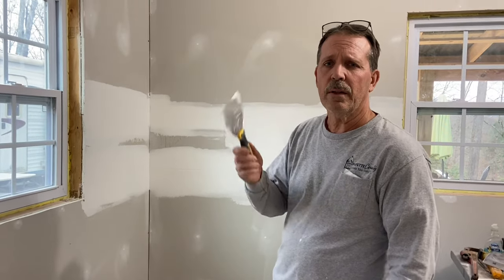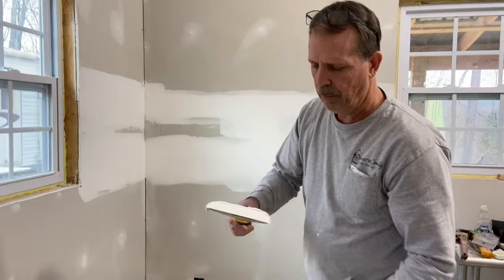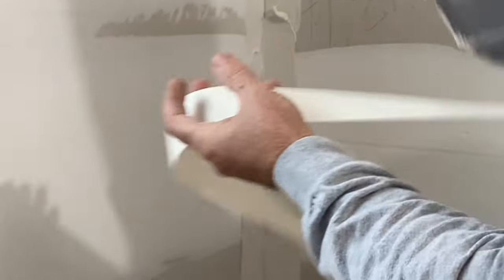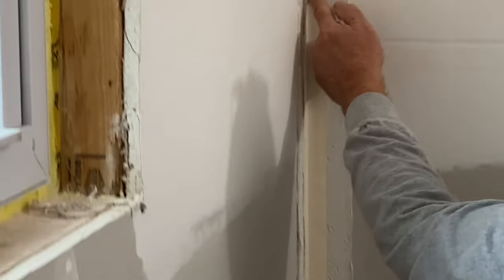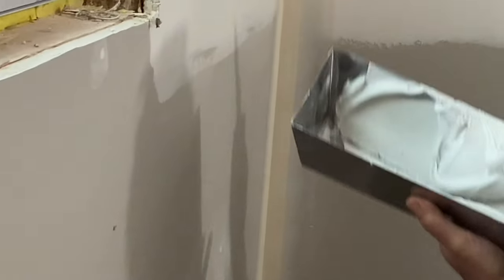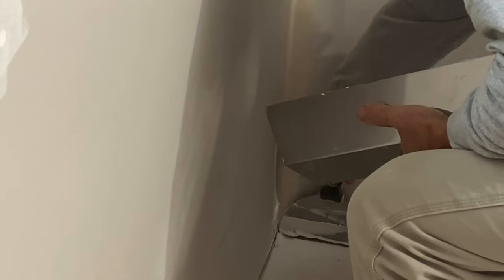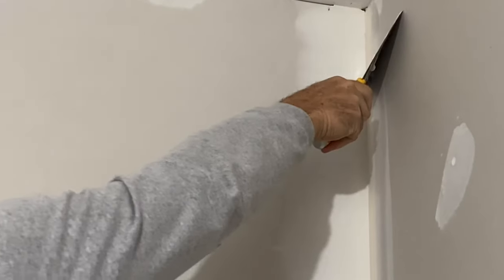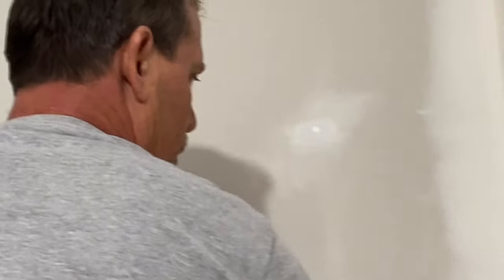￼5 easy steps to mud and tape an inside corner. DIY sheet rock drywall finishing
This channel is about building and making items for yourself. It is a DIY guide that has tips, tricks and hacks that will save you money and time on your own projects. Learn everything from acquiring permits, passing inspections, footings, foundations, framing, electrical, drywall, plumbing, siding and many other forms of home construction as well as auto repairs wood and welding projects. I share a few tricks of the trade as an added bonus.